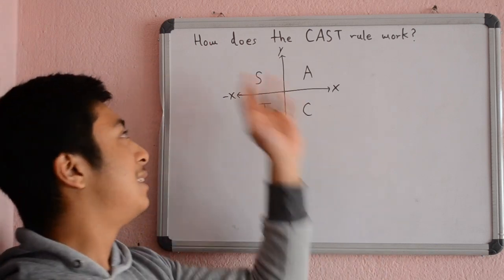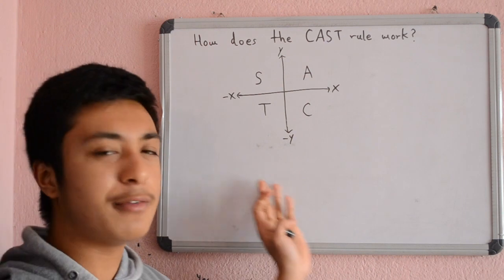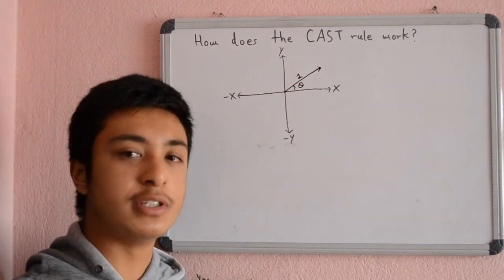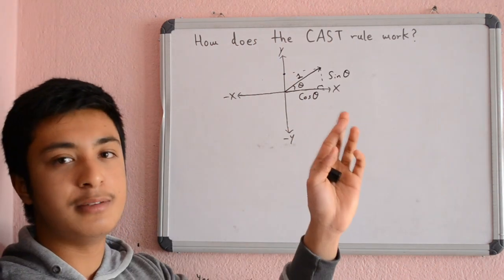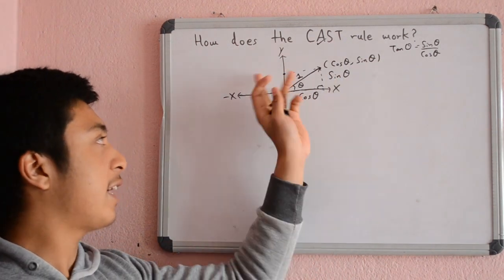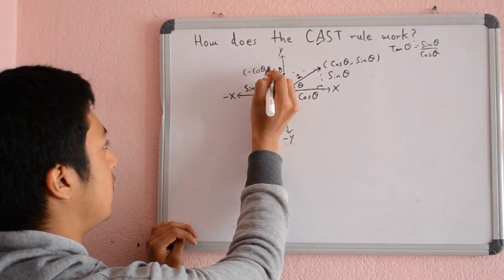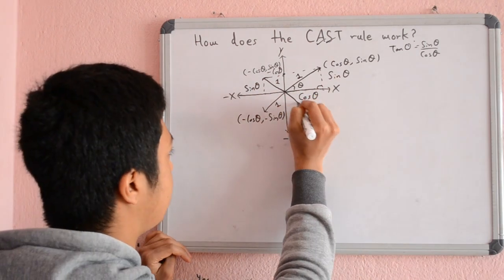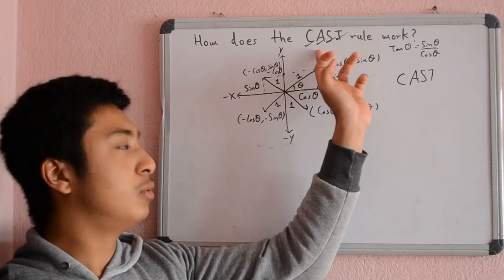Proof of 'CAST' rule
Graph the trigonometry!